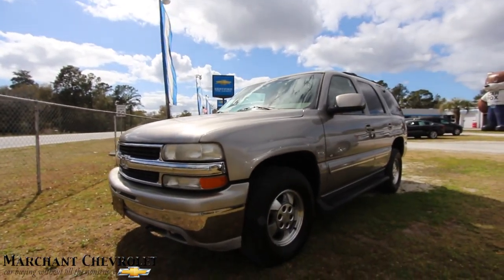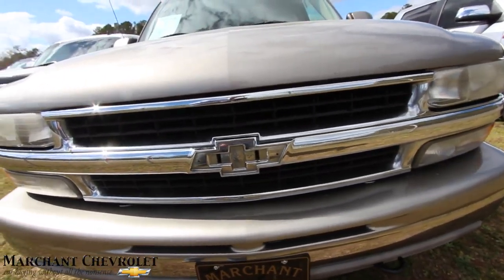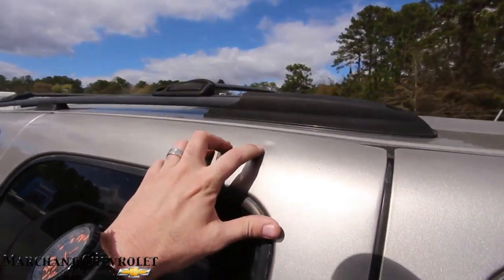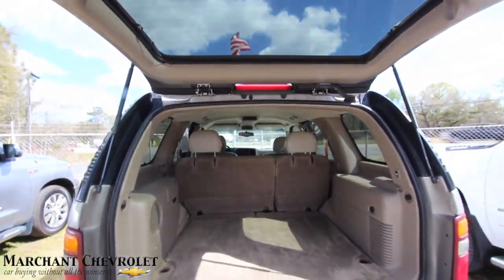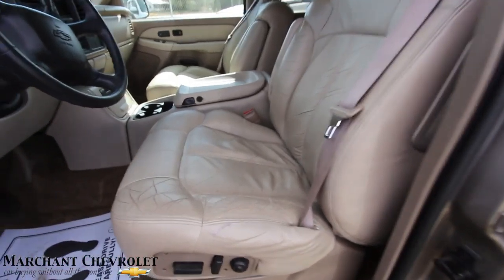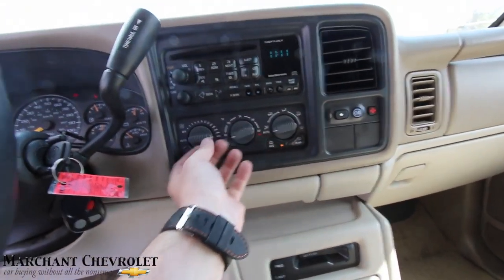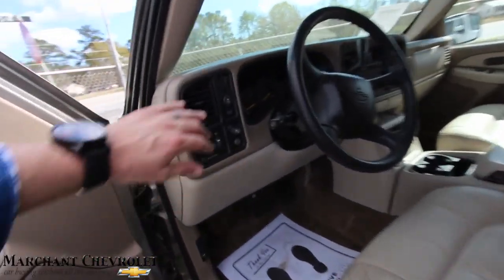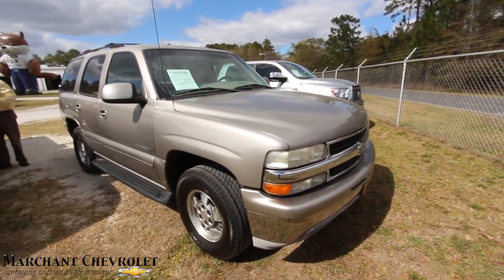2001 Chevrolet Tahoe LT | For Sale Review with Condition Report - March 2017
If your interested in buying this 2001 Chevy Tahoe LT make sure to visit them online or call.